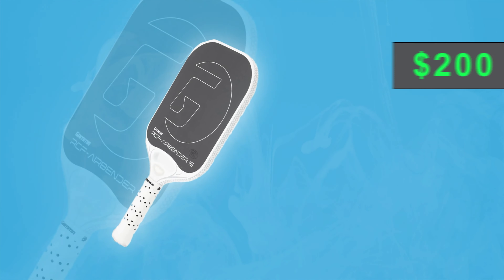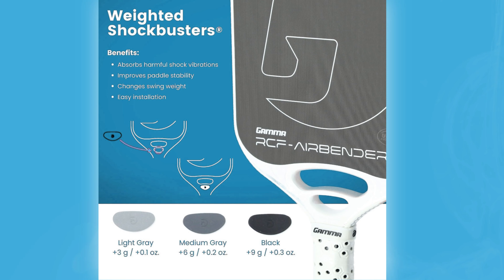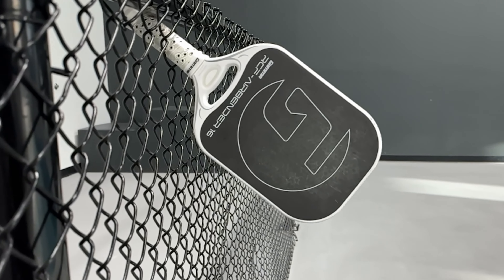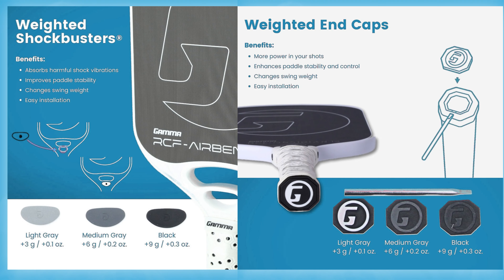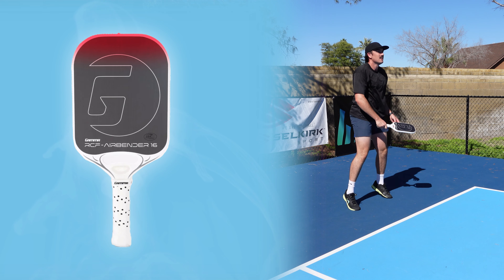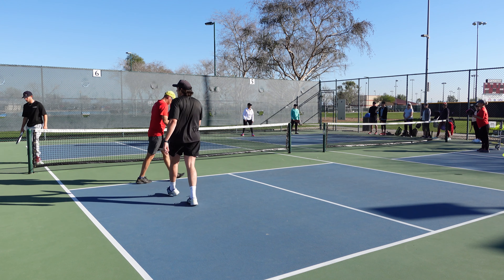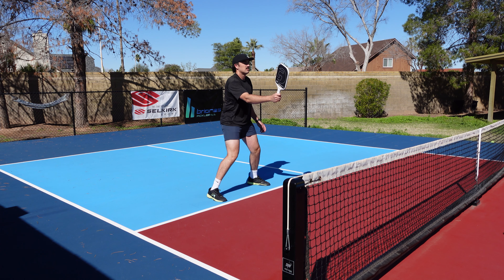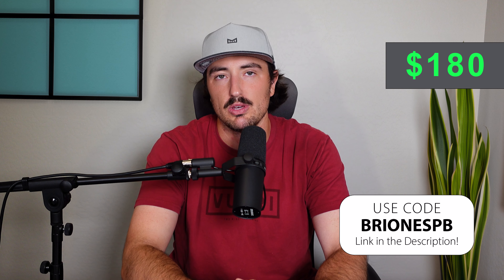Gamma AIRBENDER Full Review | Is LEAD Tape Now EXTINCT?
*If your goal is to get to 4.0+, we just created a FREE video series for you!

***For TOURNAMENT Players ONLY*** If you are a tournament player (or someone who is 110% serious about improving their game), I have designed an EXCLUSIVE, week long (5-day) Super Intensive pickleball training specially for you. If you are tired of wasting money on camps or clinics that are subpar at best, and you are looking for a REAL solution to transforming your game - then we have exactly what you are looking for. Many players have transformed their game already, if you would like to join them, fill out the application for this once-in-lifetime training
*There are ONLY 12 spots available, so if you'd really like to be a part of this game-changing training opportunity, fill out the form above! I would love to see you out on the court!